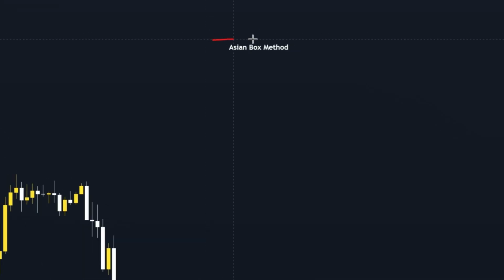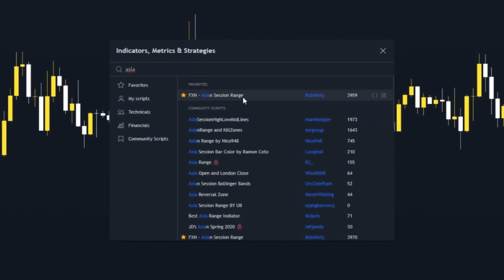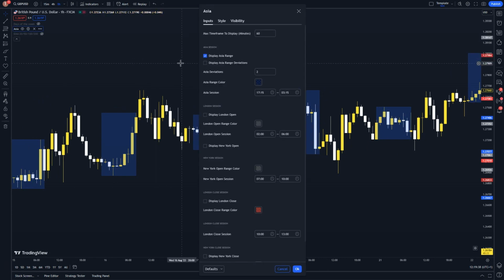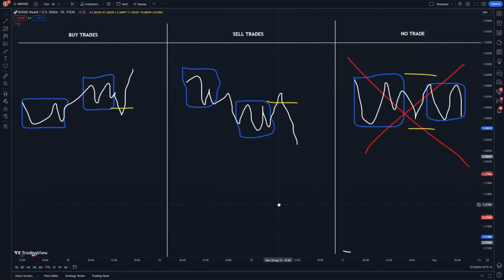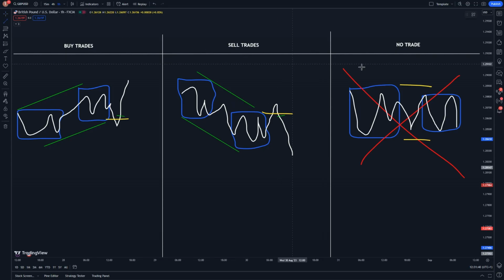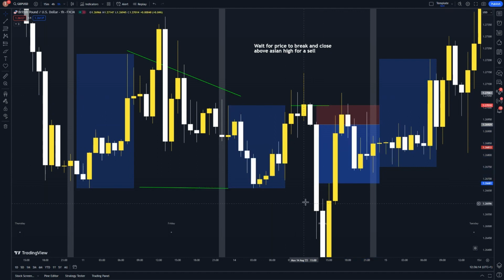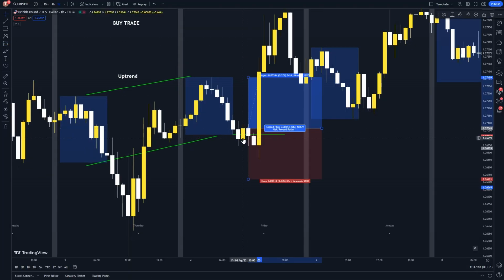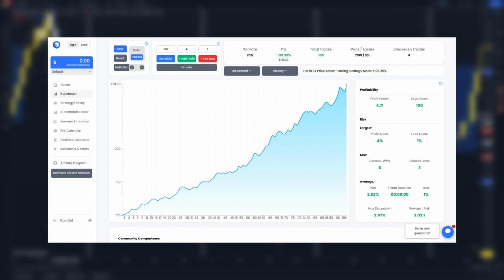The BEST Price Action Strategy On YouTube (Made +198.39%)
Welcome to the Official Trades By Mo YouTube Channel. In this video I show a new free trading strategy on TradingView and show you how to start earning real money today. (Beginner Friendly)
This is the best price action trading strategy on YouTube and is by far the easiest! if you are and beginner trader looking for an easier to use and profitable trading strategy then watch this video, you wont be disappointed!
This day trading strategy uses the perfect indicators and timeframe for catching simple trades without having to spend hours at the charts, its legit!

Keywords Related to this video: price action, trade, trading, forex, crypto, price action strategy, how to trade, beginner trading strategy, price action strategy that works, best price action strategy legit, price action that actually works, moving average, ema, asian range trading, profits, high win rate

Related to this video:
This strategy will make you rich
easy price action trading strategy
how to trade price action for beginners
best price action tradingview strategy
how to make money trading price action
can i make money trading price action
price action vs indicators
how to become a profitable trader with price action
best emas to use trading
i tested this trading strategy 100 times
youtube trading strategy tested 100 times
best high winrate trading strategy price action